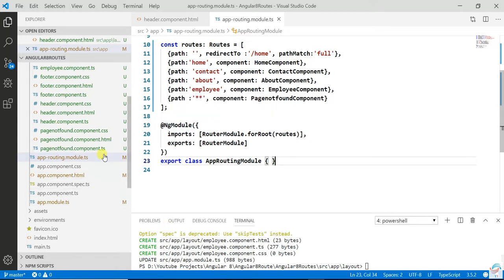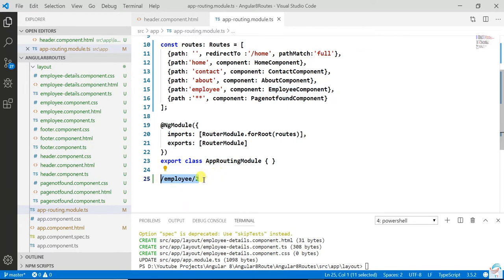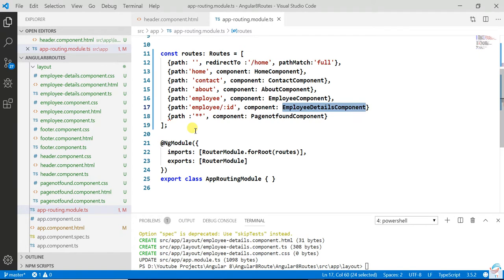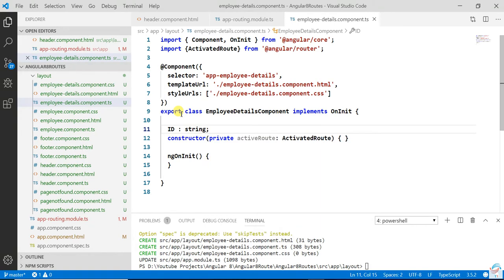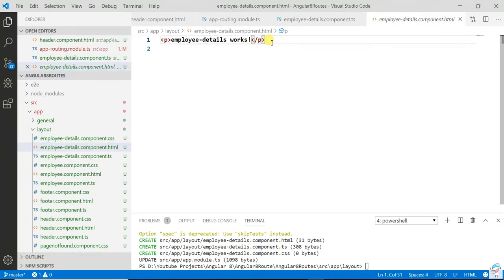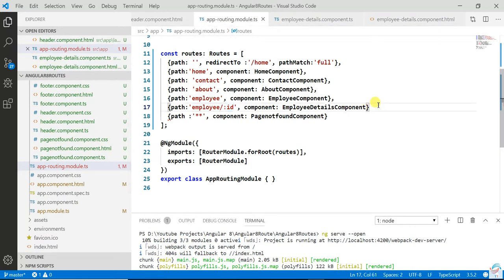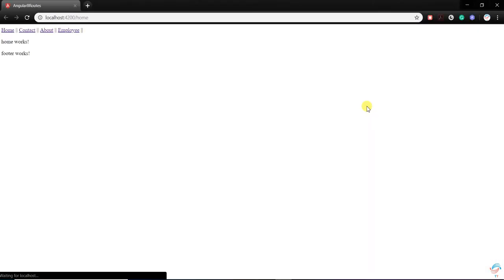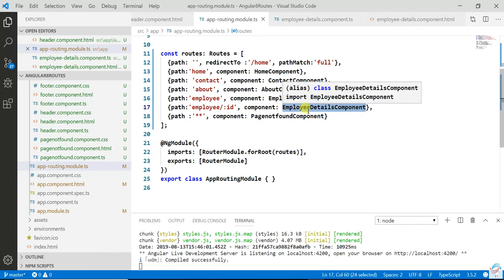Route Parameters in Angular 8 (part 1)